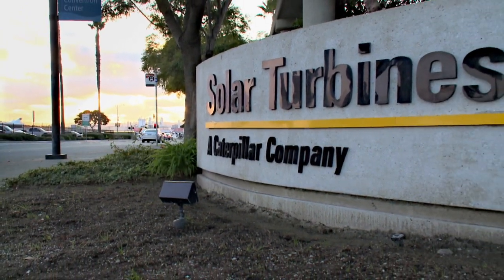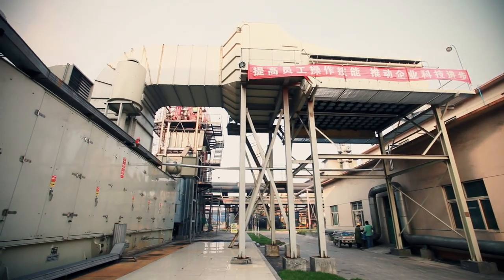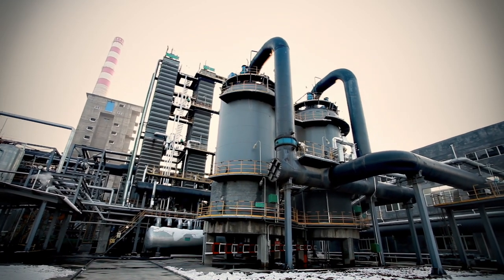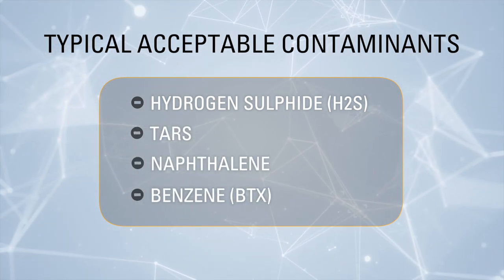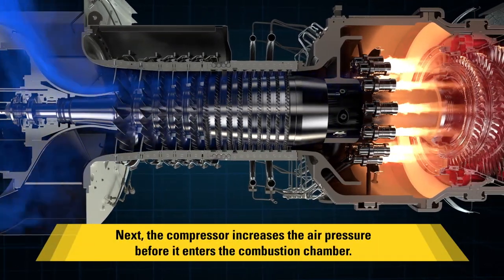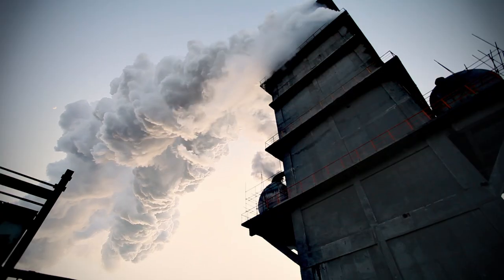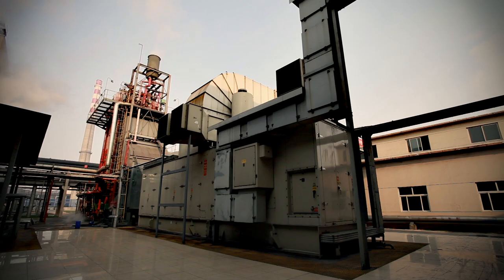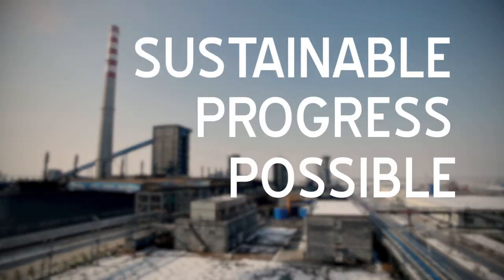Creating More Energy from Coke Oven Gas – An Operating Combined Cycle Gas Turbine Example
In Shandong Province, China, an industrial complex uses coke oven gas as fuel for three Titan™ 130 gas turbines, converting the once wasted gas into useful energy.

Solar Turbines Incorporated, headquartered in San Diego, California, is a wholly-owned subsidiary of Caterpillar Inc. Solar manufactures the world’s most widely used family of mid-sized industrial gas turbines, ranging from 1 to 23 megawatts. More than 16,000 Solar units are operating in more than 100 countries with more than 3 billion operating hours. Solar is a leading provider of energy solutions, featuring an extensive line of gas turbine-powered compressor sets, mechanical drive packages, and generator sets.